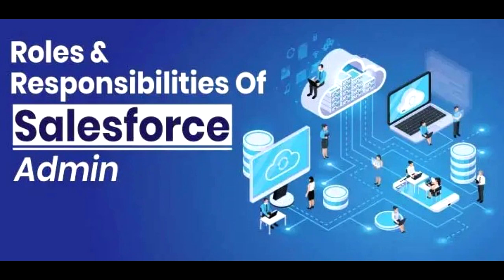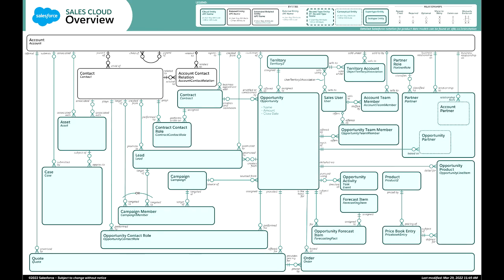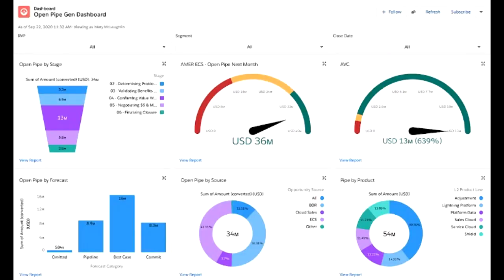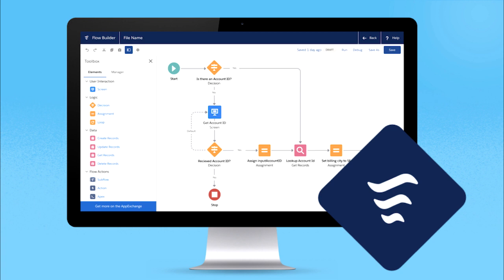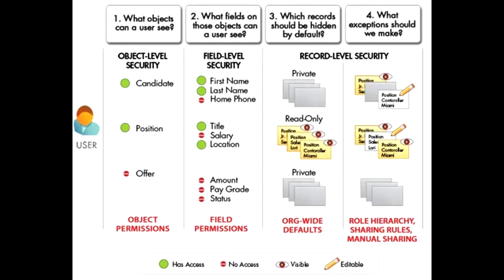Salesforce Admin (Duties and Pay)